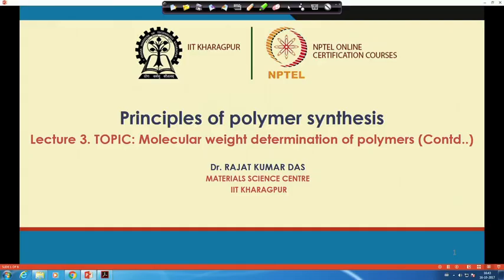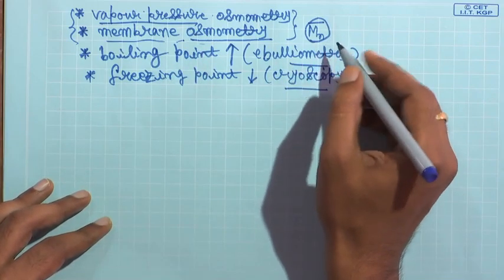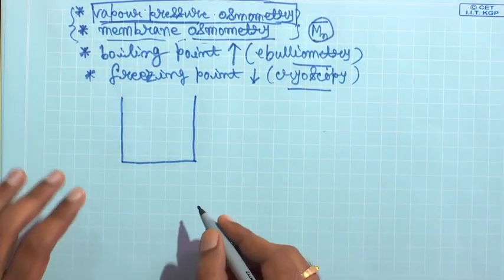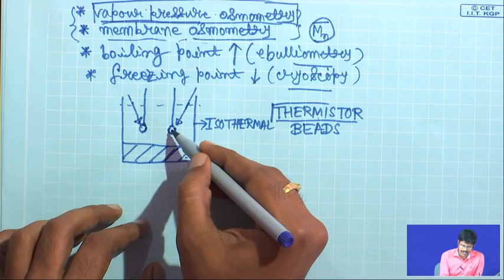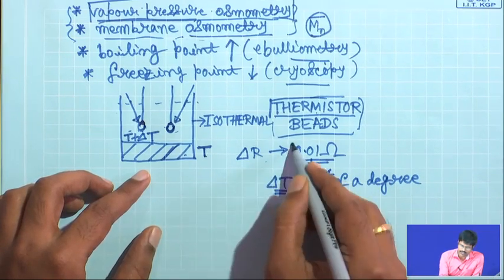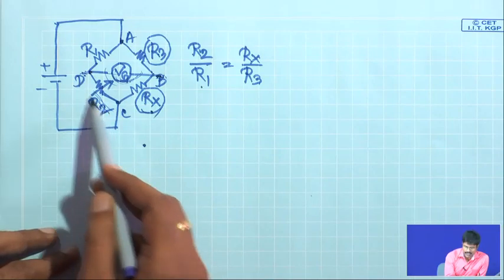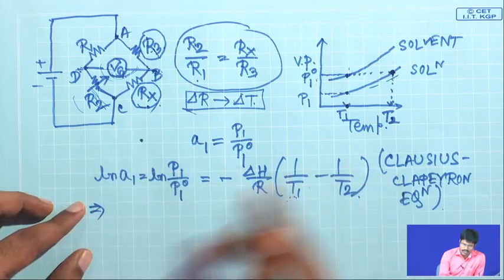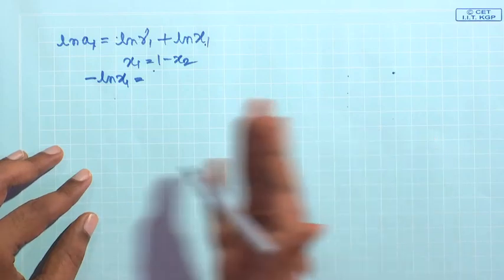Lecture 3: Molecular Weight Determination Of Polymers (Contd.)